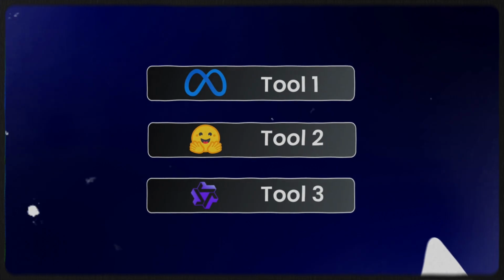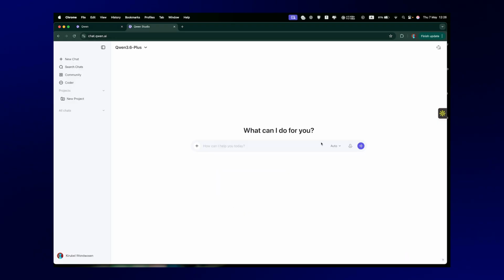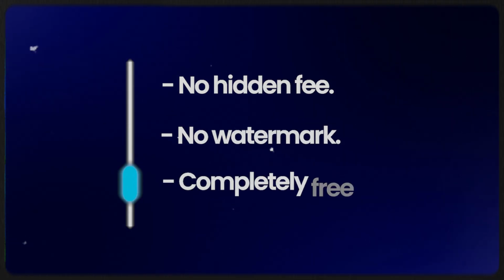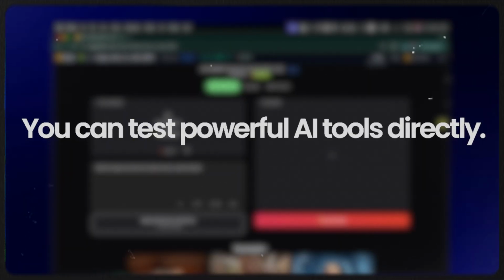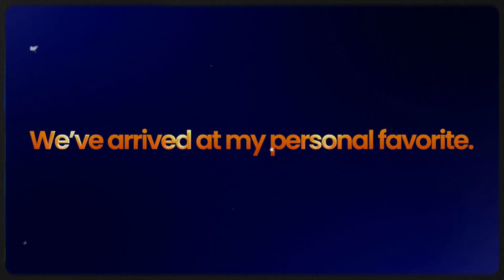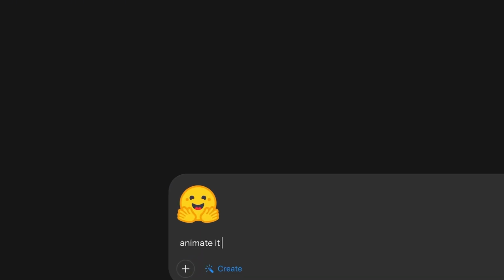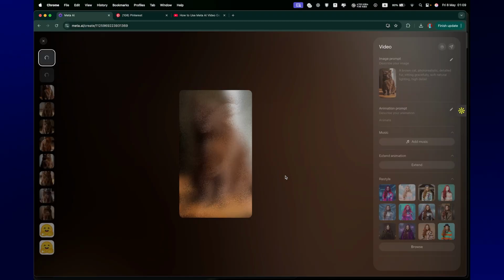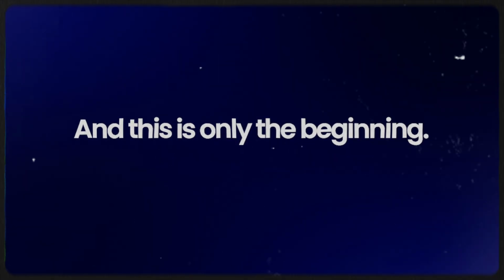The New 3 Best FREE & UNLIMITED AI Video Generators of 2026! (No Watermark!)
🚀 The NEW BEST FREE AI VIDEO GENERATORS of 2026 are here — and they’re completely FREE, UNLIMITED, and with NO WATERMARK!

If you’ve been searching for the best free AI video generator, unlimited AI video tools, or watermark-free AI video creators in 2026, this is the only guide you need.

🧠 Artificial intelligence has made incredible strides, and we're excited to share the latest and most amazing innovations with you. We explore a range of groundbreaking AI tools that are transforming industries and expanding what's possible for your online business.

⏳ Time Stamps
0:00 AI Video Generators
2:14 Tool #1
3:40 Tool #2
5:20 Tool #3